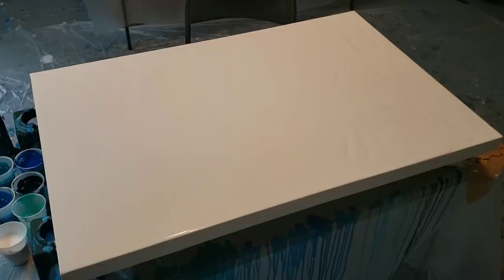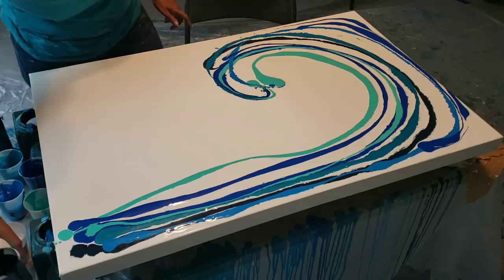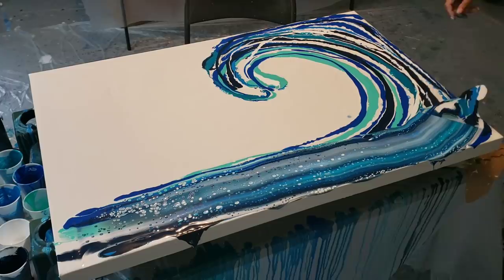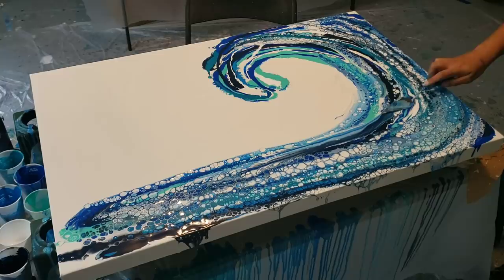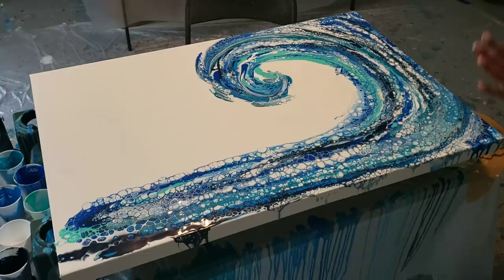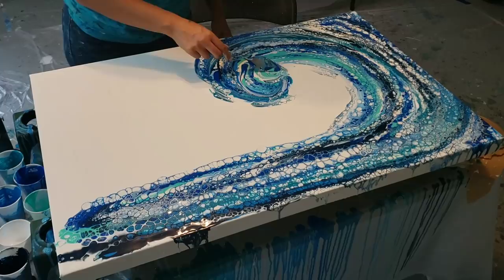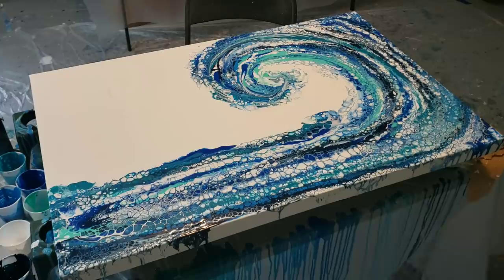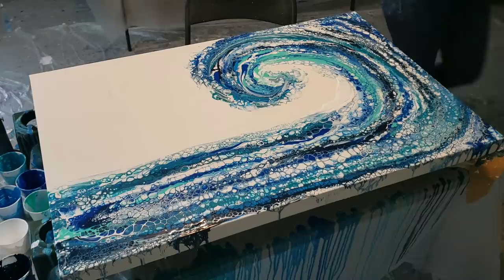Big canvas Ocean wave! Acrylic pouring swipe, HUGE cells, fluid art, florida contemporary art modern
I am doing a large wave swipe pour again, I am loving this acrylic pouring, fluid art fun. There is something so satisfying about swiping and watching the cells pop up through the paint.

thank you for those that have supported my channel!

Canvas is a 24x36 in

Acrylic pouring has been such an avenue for my mental heath and i am so glad that i can continue to share my journey through modern and contemporary and abstract art with you!

I did use silicone to make the acrylic pouring cells you see here. I dont normally use silicone, but for these types of painting it really helps the cells pop up. Afterwards when finishing the painting, make sure you clean the silicone off prior to varnishing or resining.

Colors: pthalo blue, aqua, cerulean blue, paynes grey, cobalt metallic blue, white

White base: satin interior latex house paint and semi gloss house paint (70/30) (then mixed 50% paint, 30% floetrol, 10% gac800 10% gloss medium and varnish (one product) and water for consistency.

PM for the rest of my colors: floetrol, gloss medium and varnish (1 product), gac800 (50/30/20) ratio, Mixed in a 1pt paint, 2 parts PM plus water for consistency.

1-2 drops treadmill silicone for consistency

ocean swipe contemporary art experimental design florida   impressionism dimethicone seascape modern art big canvas